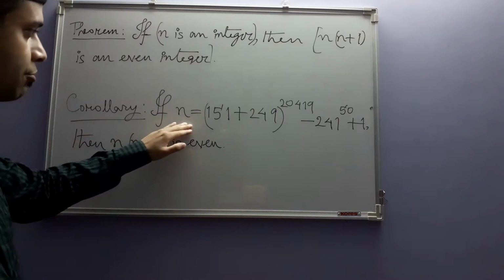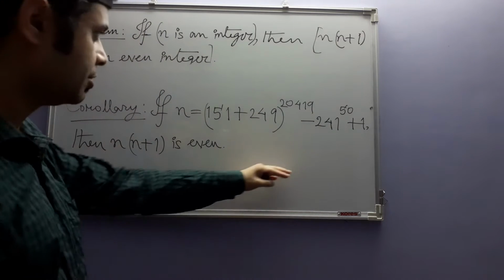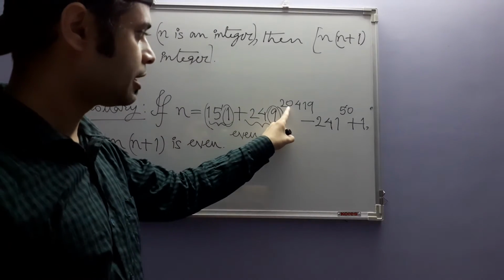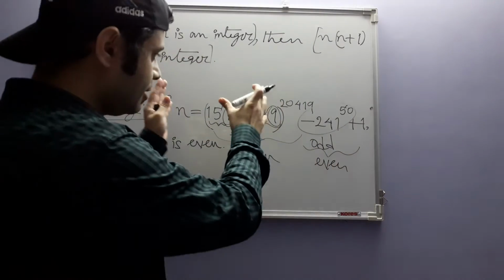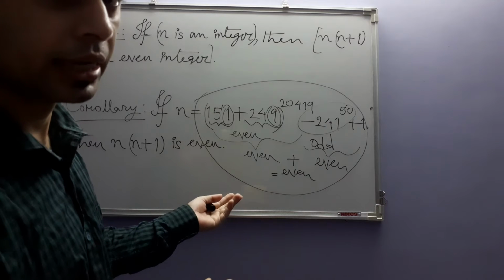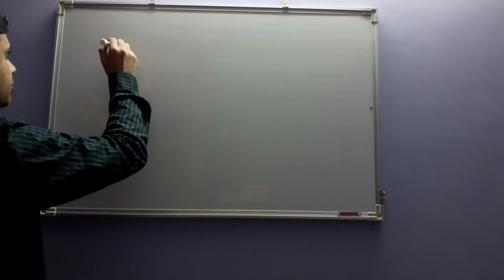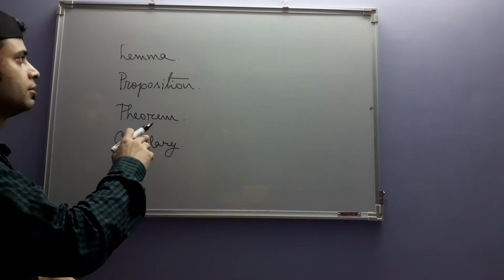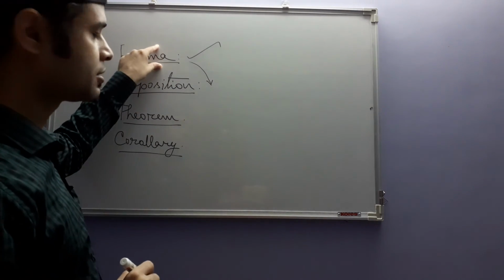Elementary Mathematical Logic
This video discusses elementary mathematical logic - the bare minimum needed for understanding mathematical statements. Some common confusions that arise while dealing with such statements (and ways to get around them) have been shown.